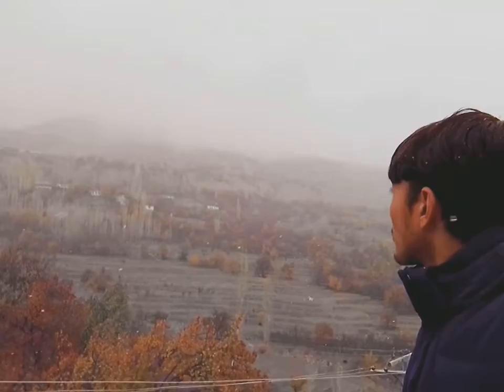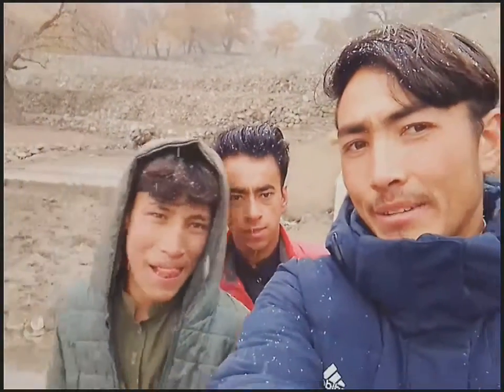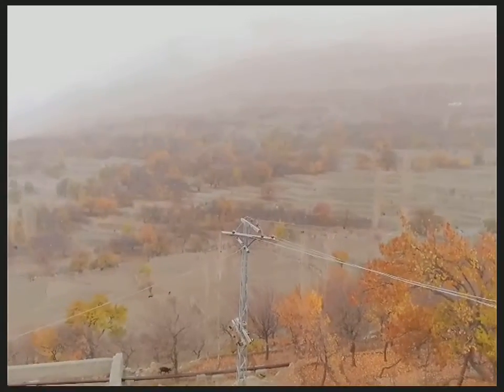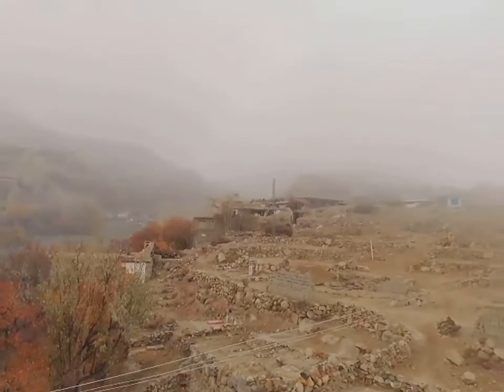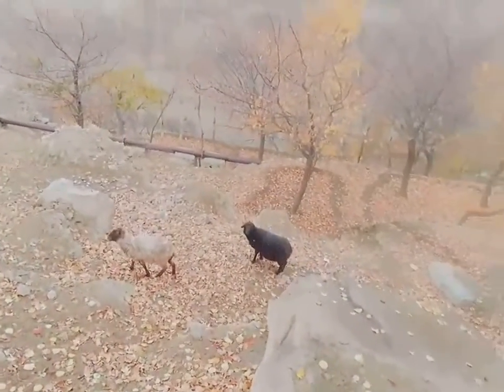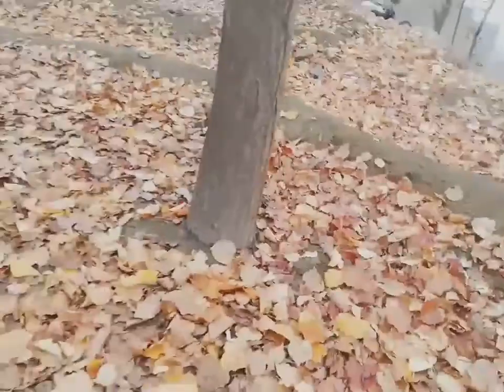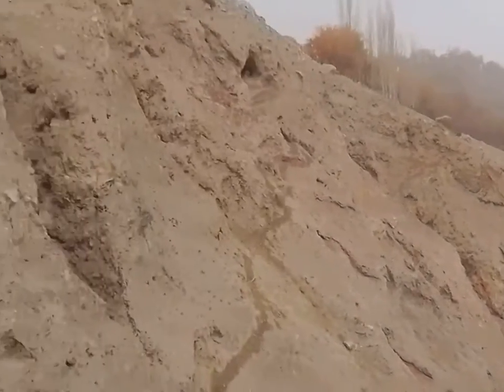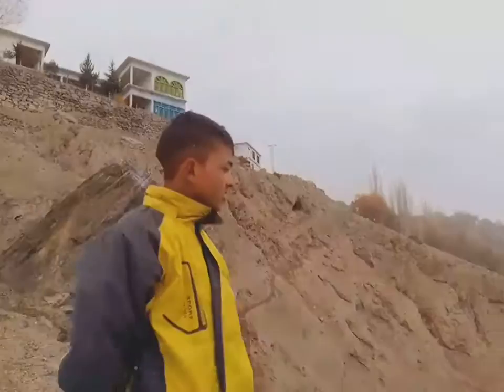November 16 ,2022 Siachen valley receiving heavy Snowfall.